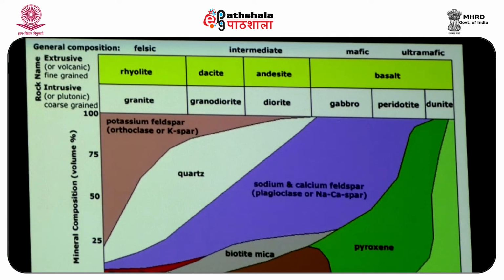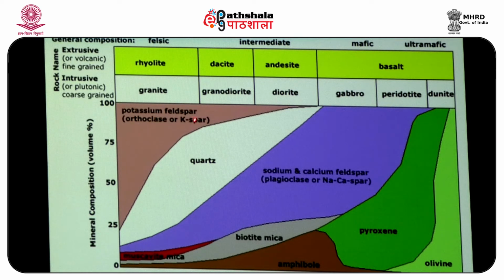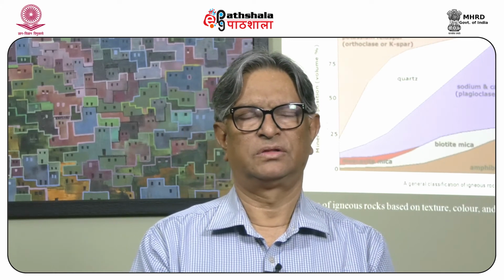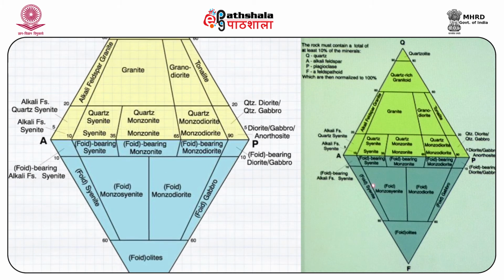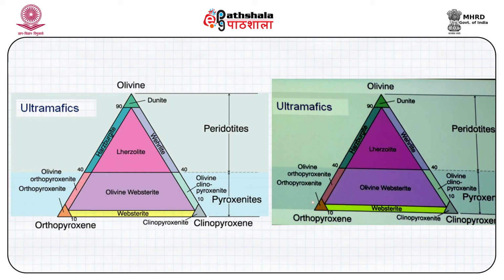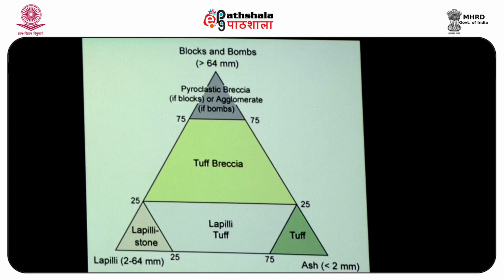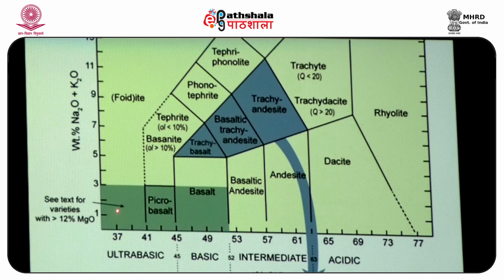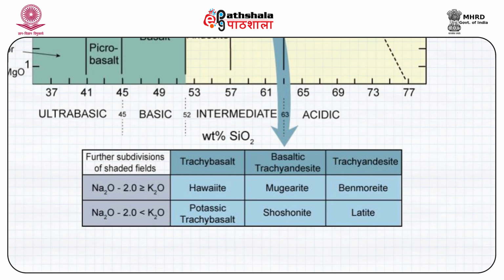M-03. IUGS classification of the igneous rocks